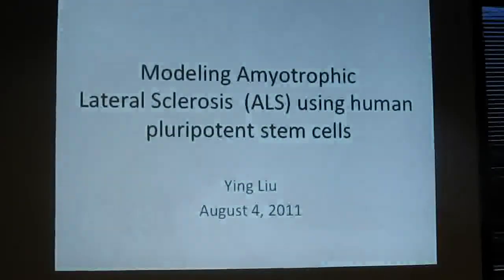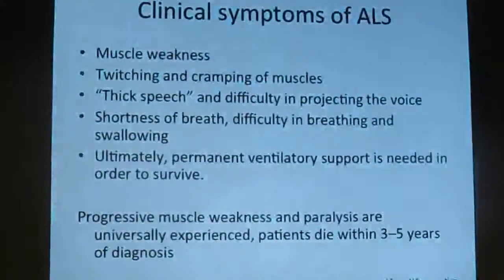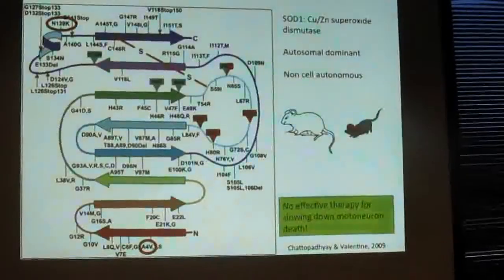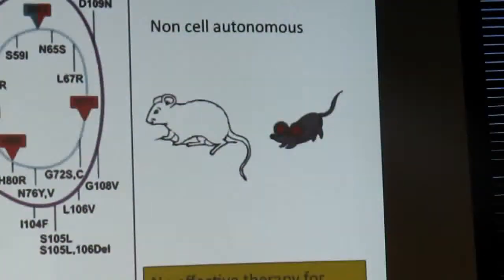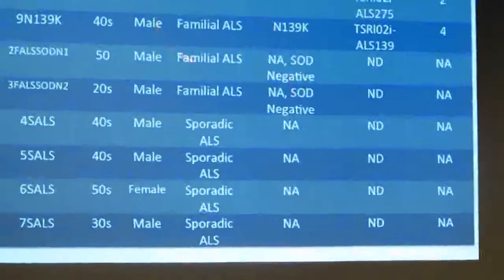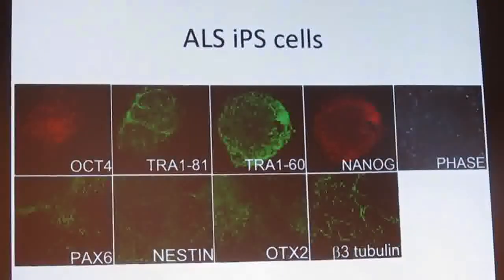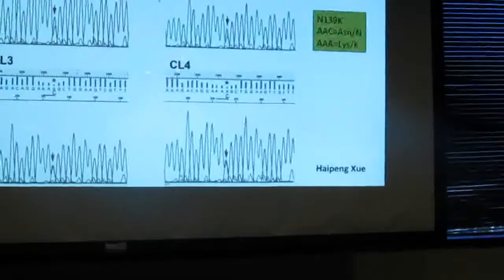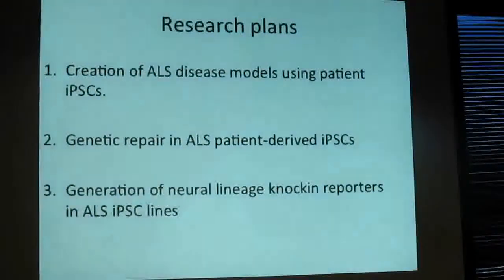Ying Liu discusses IPS cell therapy for ALS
Ying Liu, a Scripps Clinic researcher in the lab of stem cell scientist Jeanne Loring, discusses the biological underpinnings of the technology for using induced pluripotent stem cells for treated ALS, or Lou Gehrig's disease.